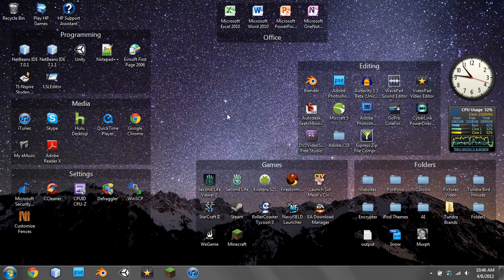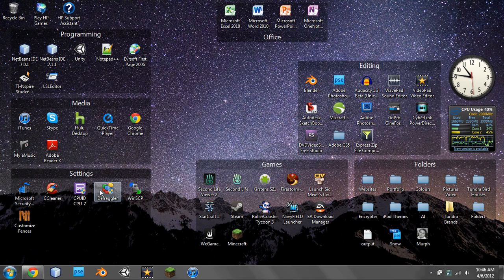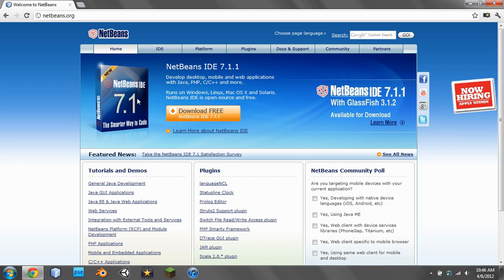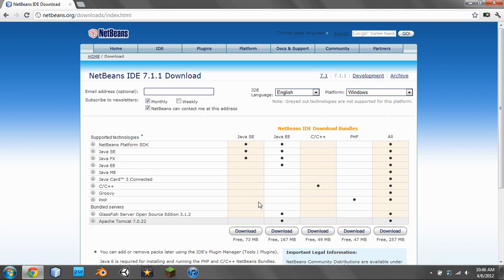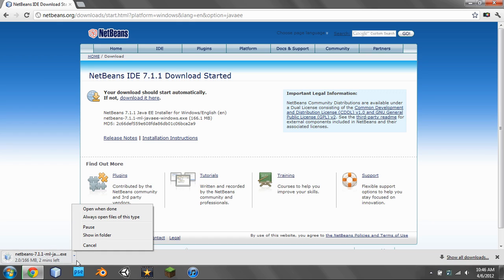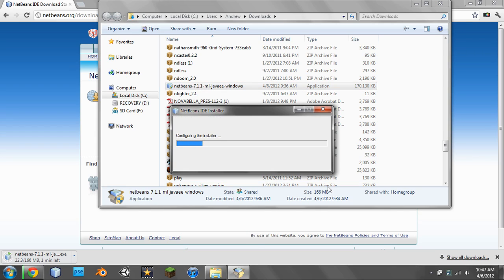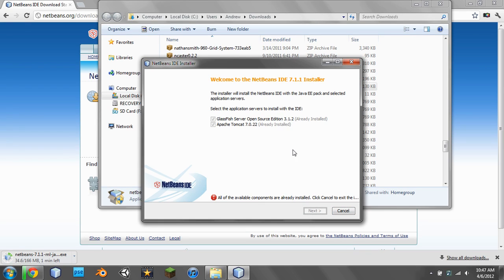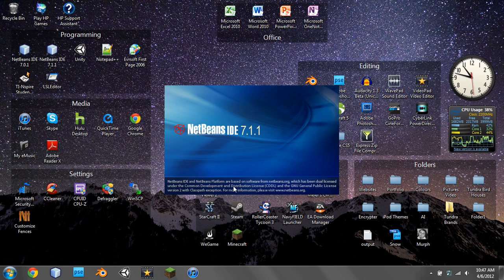Java Programming Tutorial 1 - Set Up JDK and IDE [HD]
In the first tutorial of my complete Java programming series, I show how to set up your computer so that you can code, compile, and run java code.